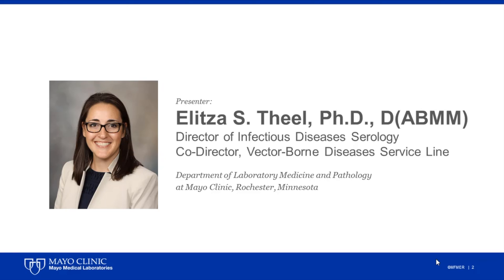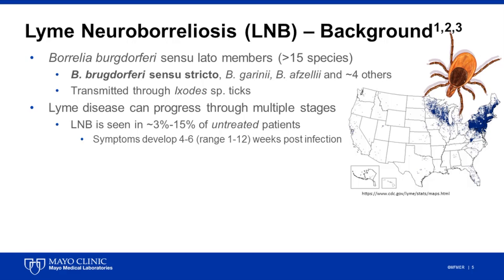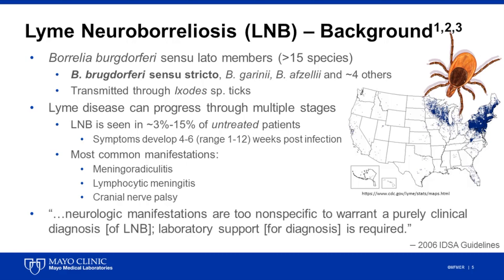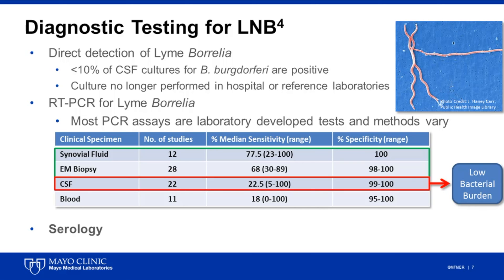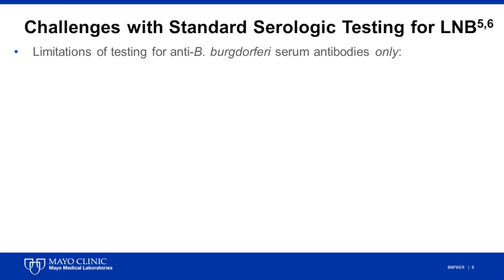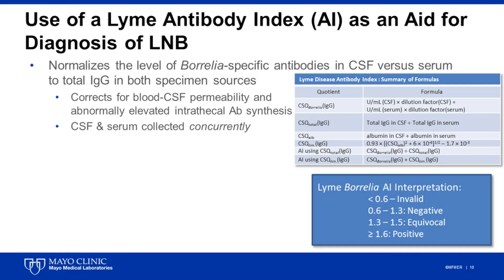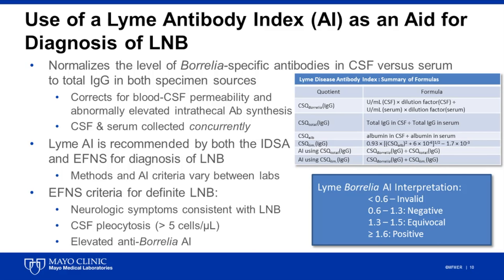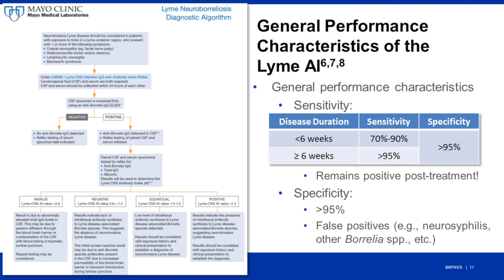Lyme Neuroborreliosis [Hot Topic]